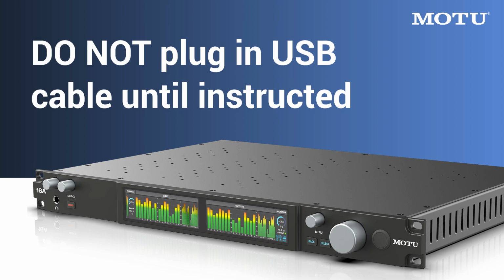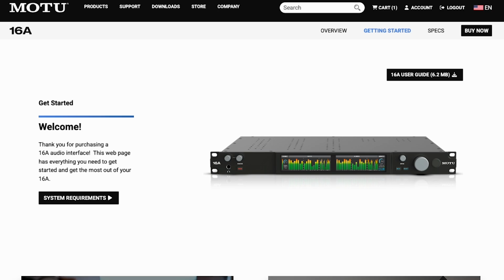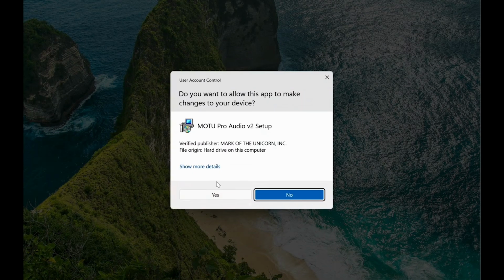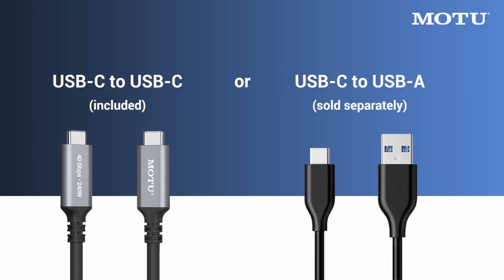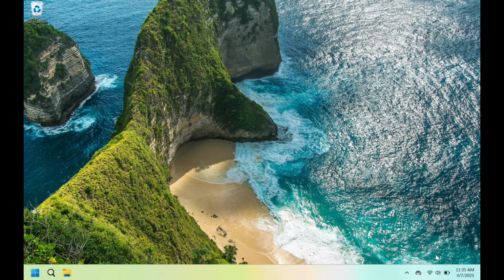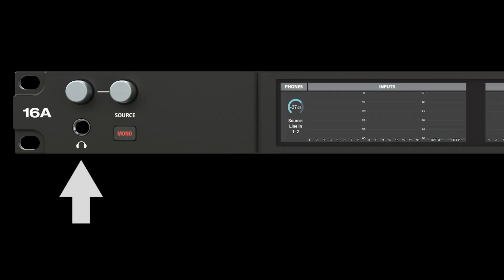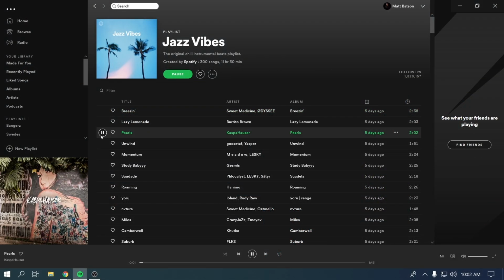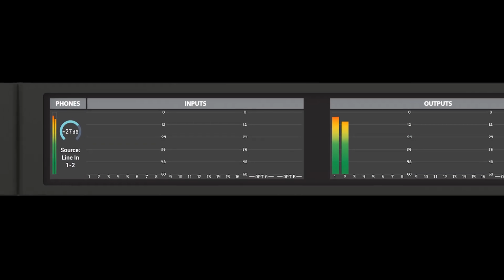16A PC users: start here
PC users: learn how to get started with your 16A audio interface. To learn more, visit:

0:00:00 Start
0:00:05 What's in the box
0:00:22 How to register for free software
0:00:44 Installing the driver
0:01:34 Connecting cables and powering on
0:02:09 Windows sound settings
0:02:38 Playing back audio from your PC
0:03:19 If you don't hear anything